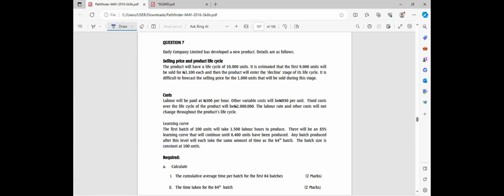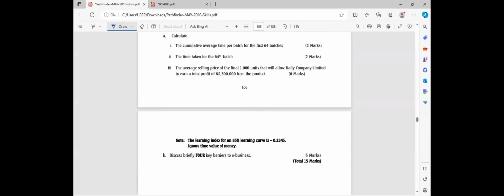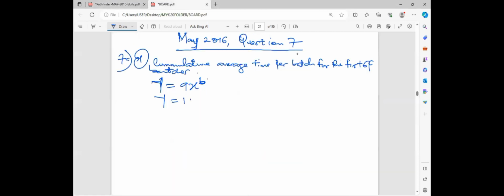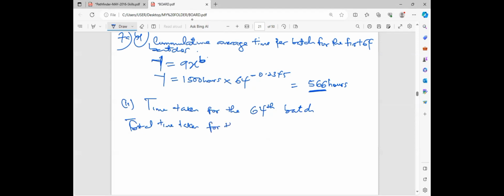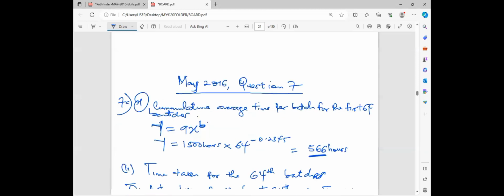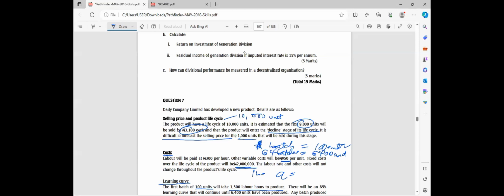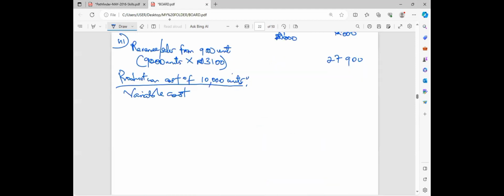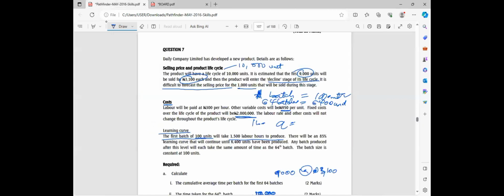LEARNING CURVE THEORY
An easy understanding of Learning Curve theory